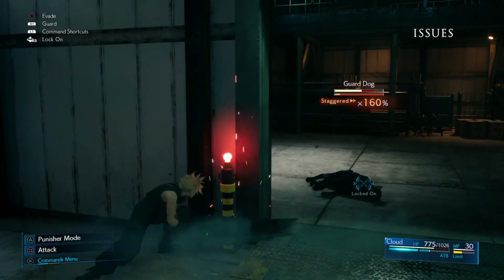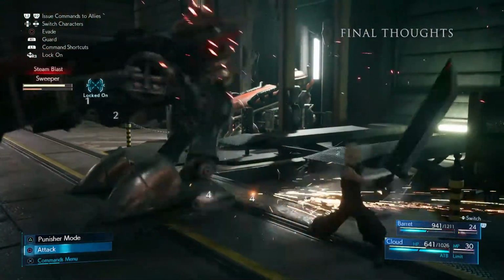Final Fantasy 7 Remake Demo | Initial Impressions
I've never played the original Final Fantasy 7 but hearing so much about it makes me excited to see how this Remake holds up. This is my initial impressions on the recently released demo for Final Fantasy 7 Remake.

Time Stamps:
Opening Comments - 2:07
Visuals - 2:55
Gameplay - 3:39
Sound - 5:08
Style & Performance - 5:55
Issues - 6:45
Final Thoughts - 7:03

*Also wanted to apologize if the audio is too loud. Didn't notice it was this loud during editing.